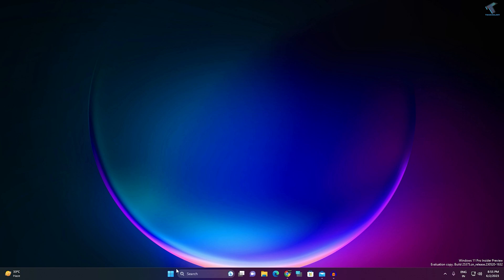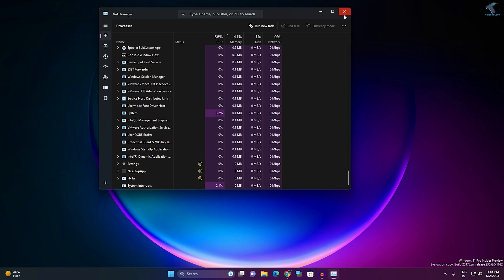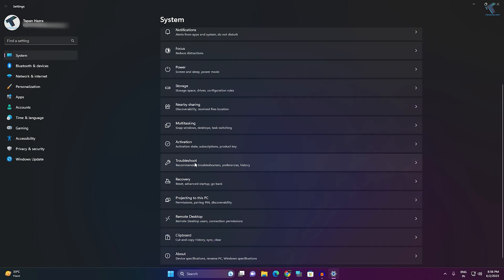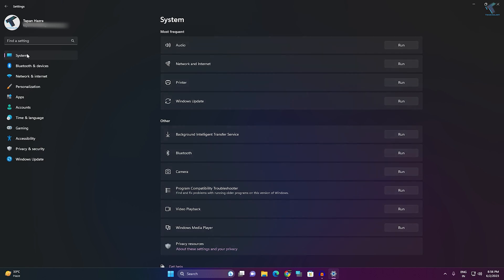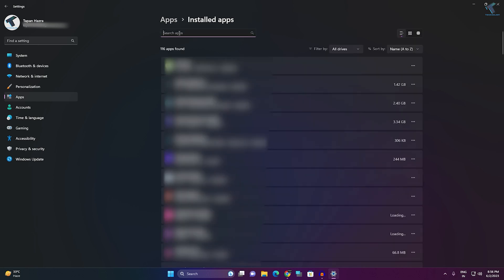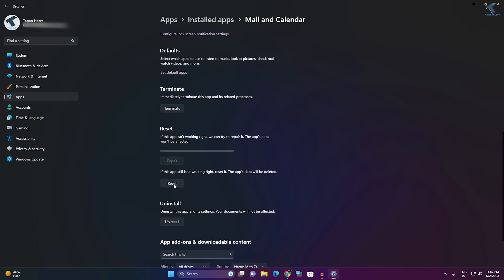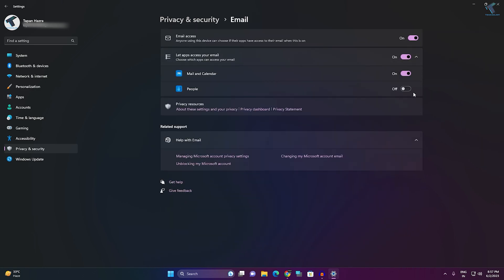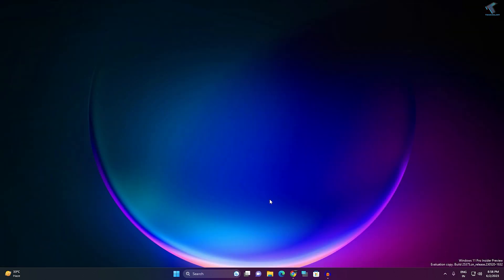How to Fix Mail App Not Working in Windows 11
Here in this video tutorial, I will show you guys how to fix Windows 11 Mail app not working or opening problem.